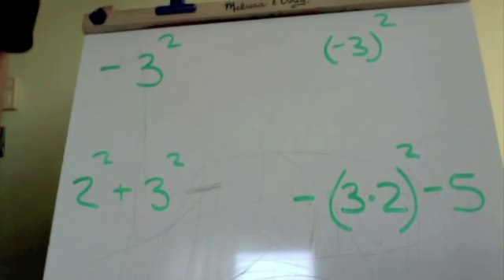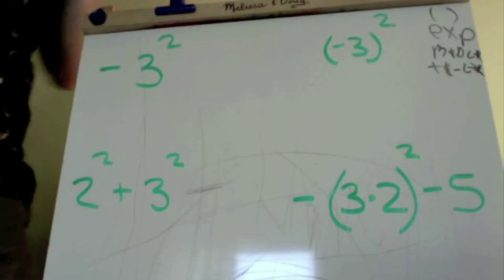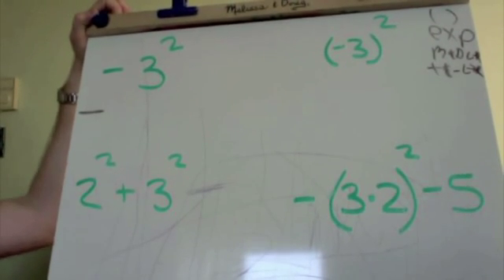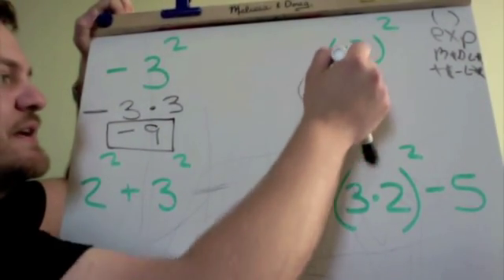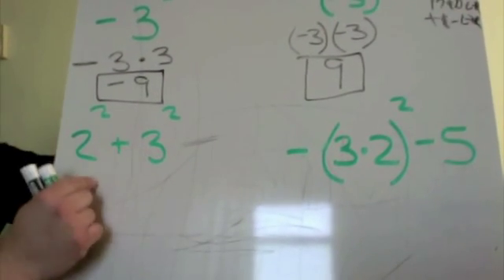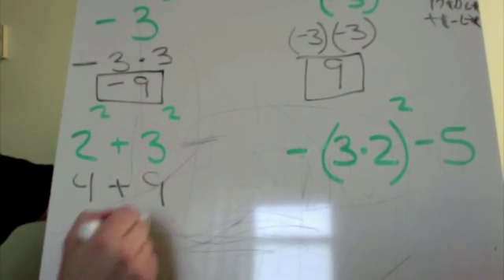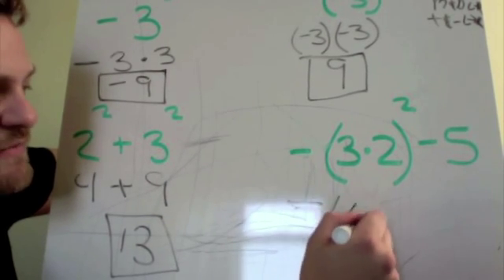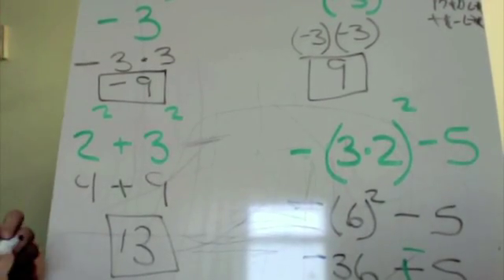060 5 2a